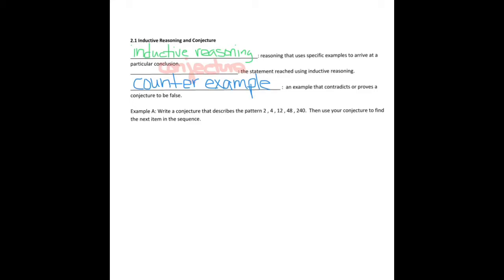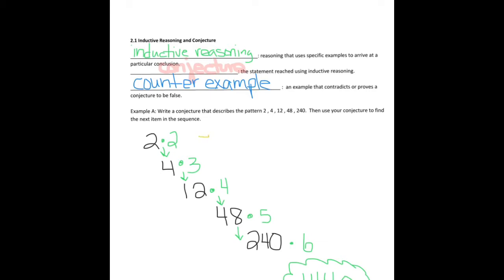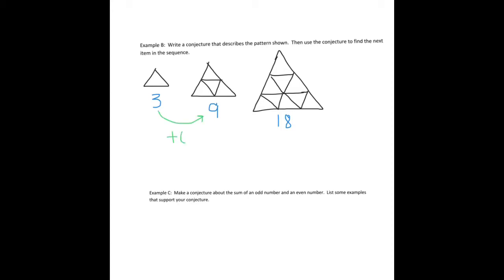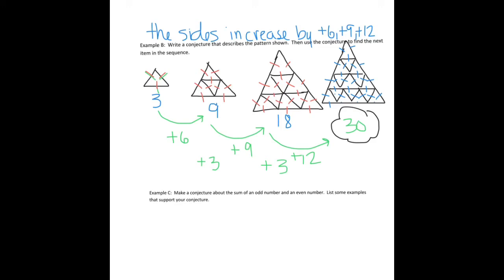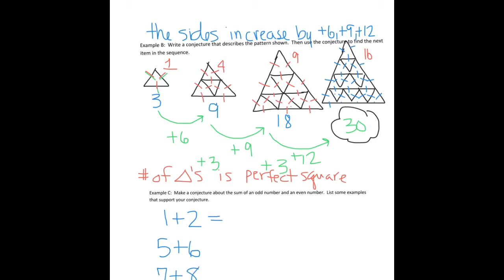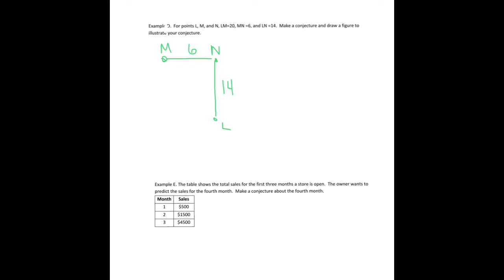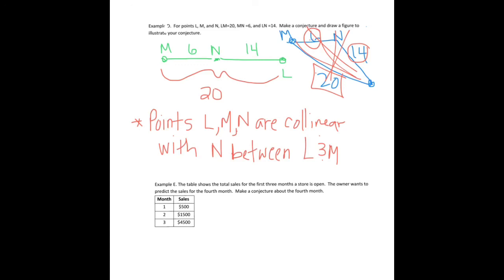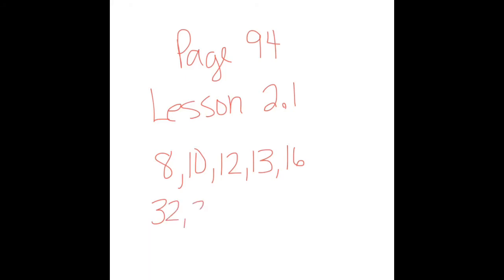Inductive Reasoning and Conjecture